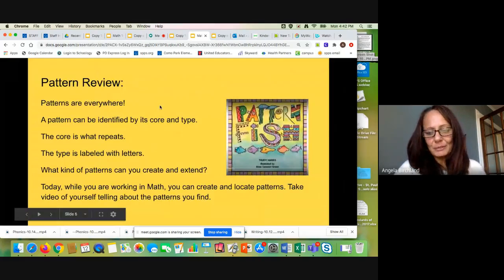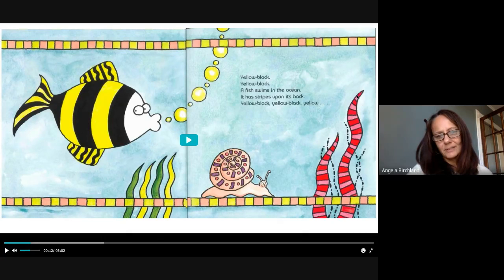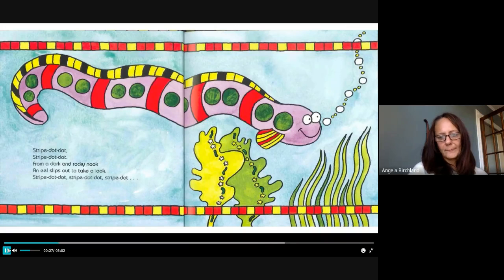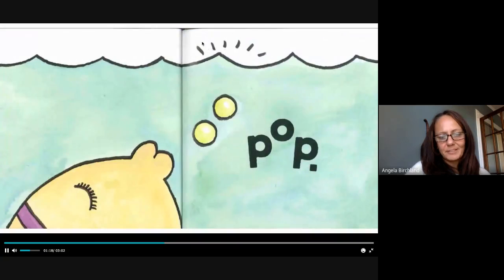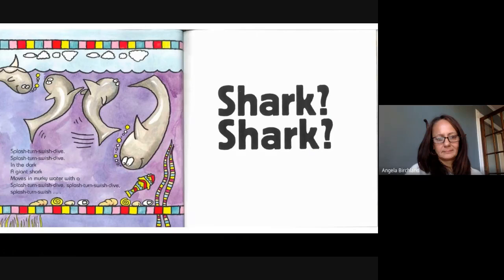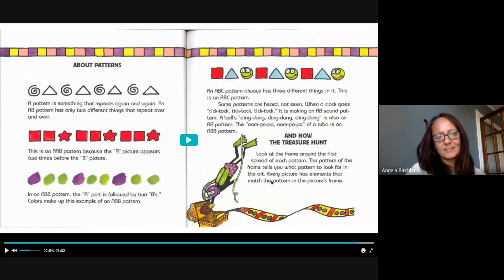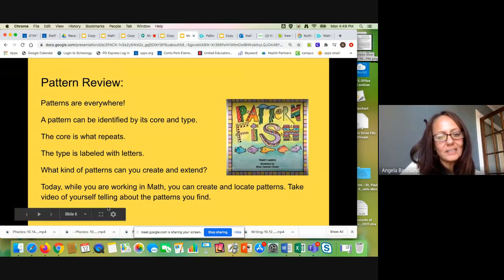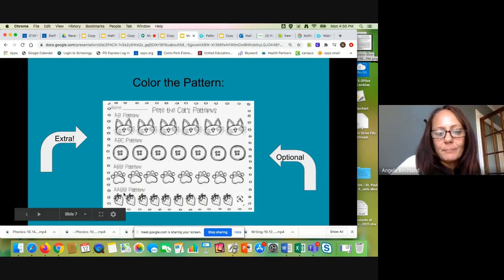Math 10 14 2020